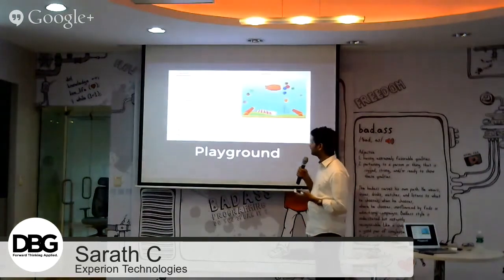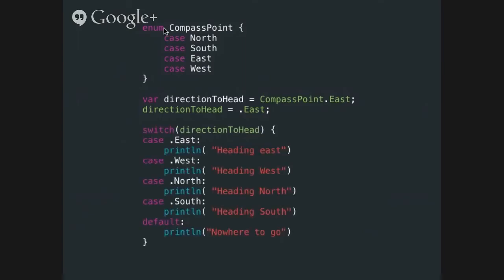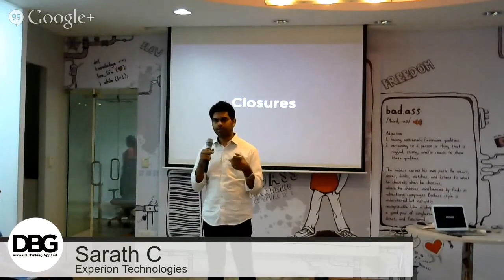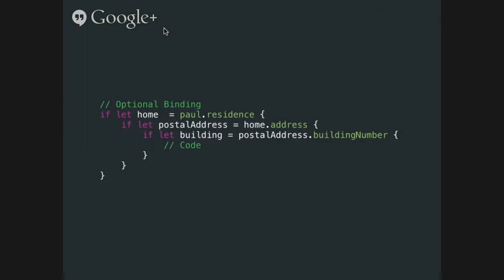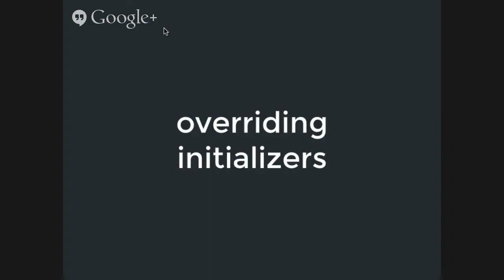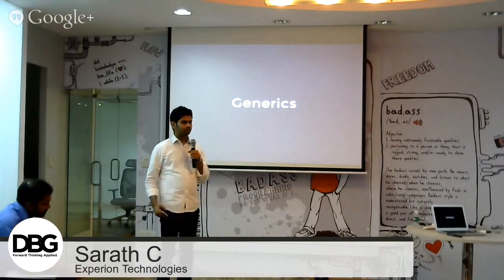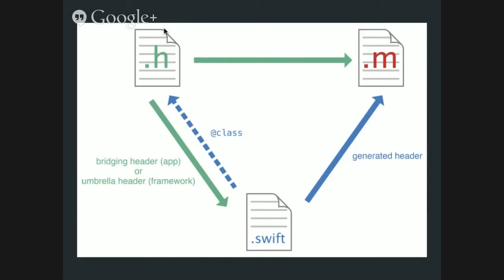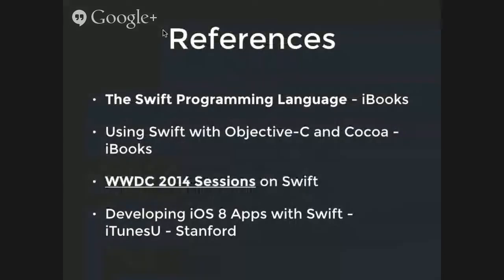A Deep Dive into Swift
Speaker: Sarath (Software Architect and leading mobile development at Experion Technologies)
Language Constructs
Pattern Matching with Switch
Memory Management
High level Compiler overview and optimisations